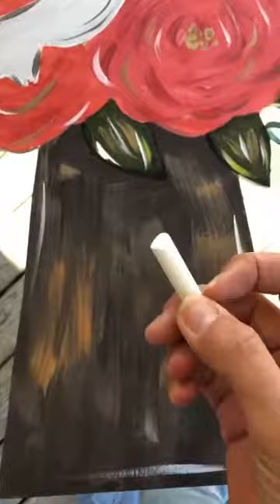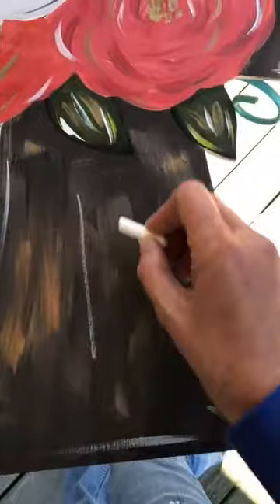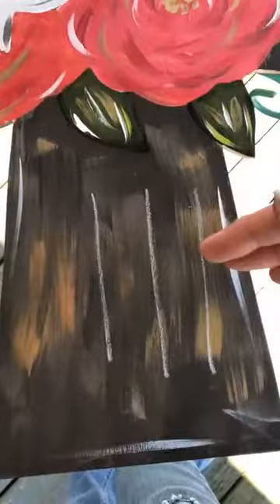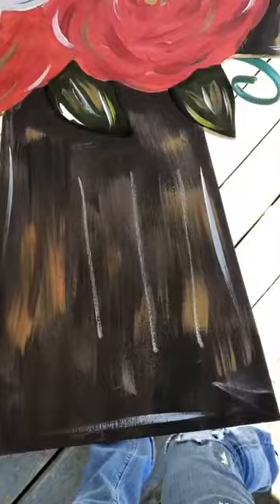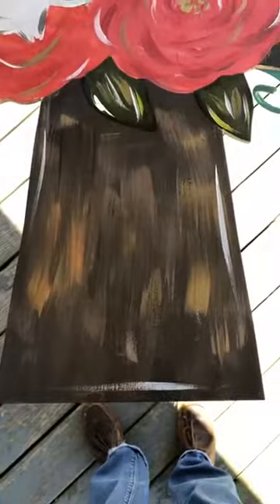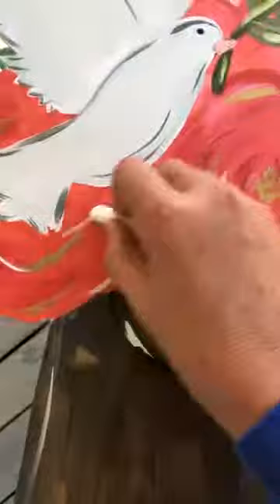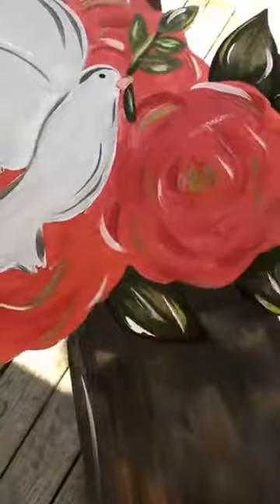Tip - Chalk lines!!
Check out how to get those chalk lines gone!!